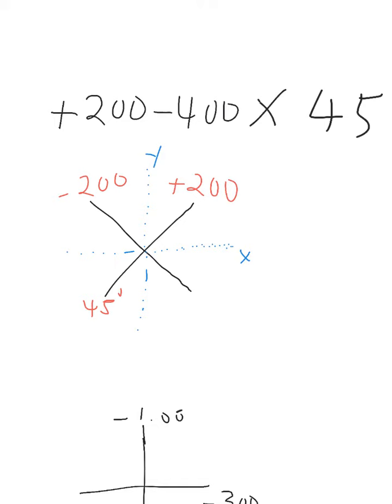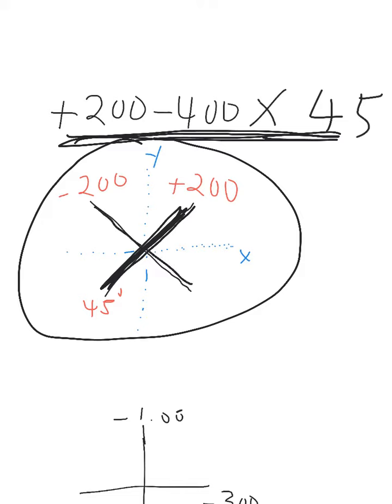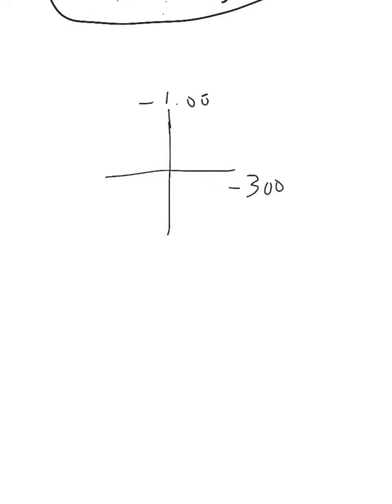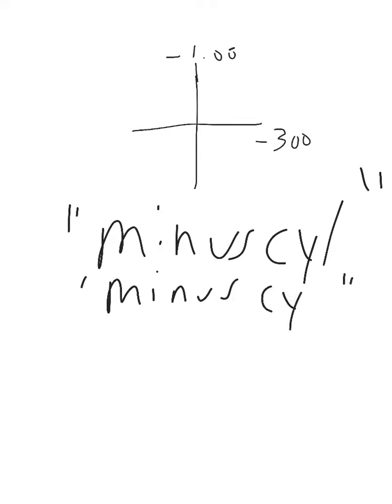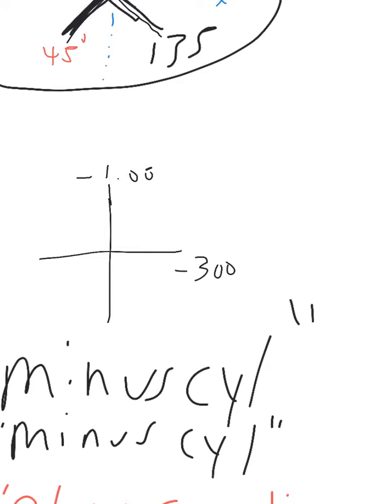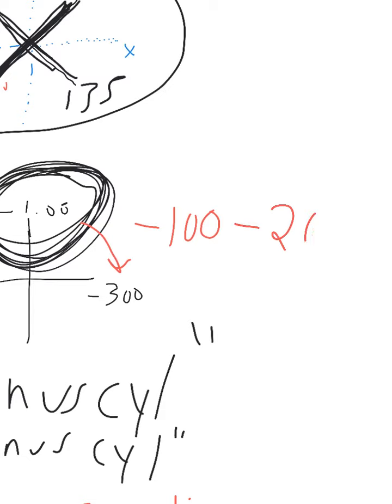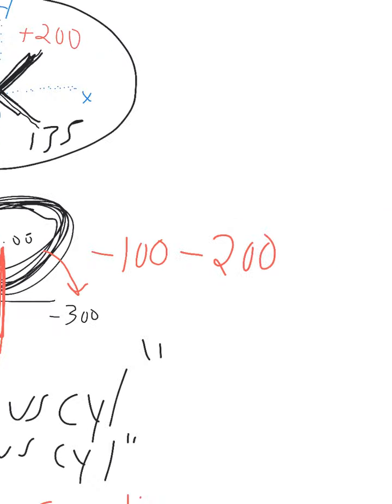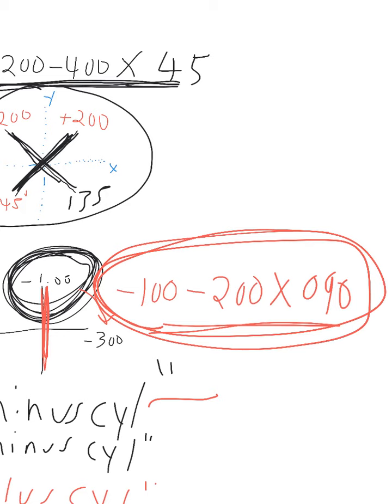Astigamtism eyeglasses prescription video 2